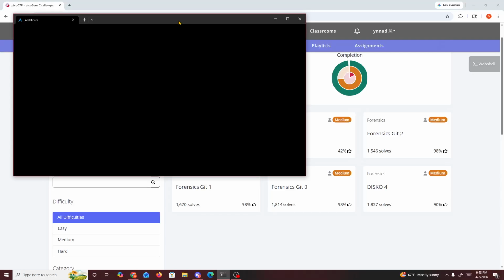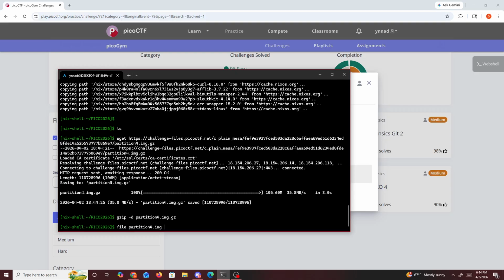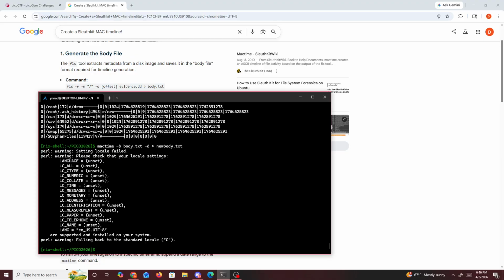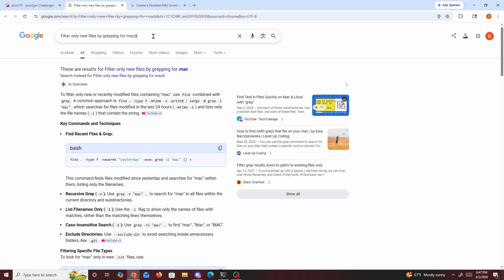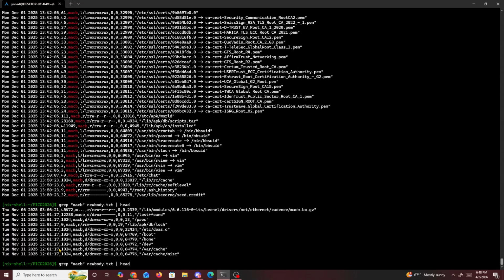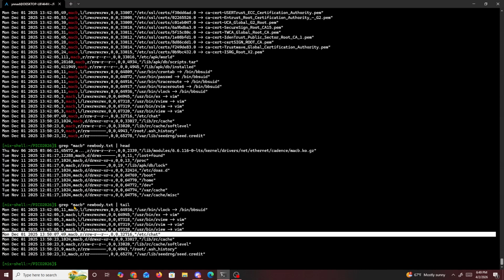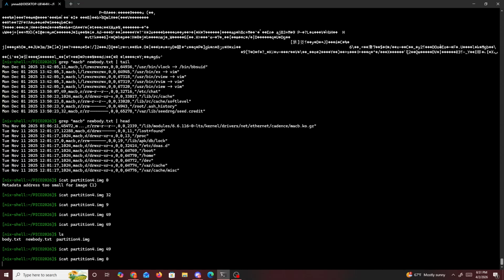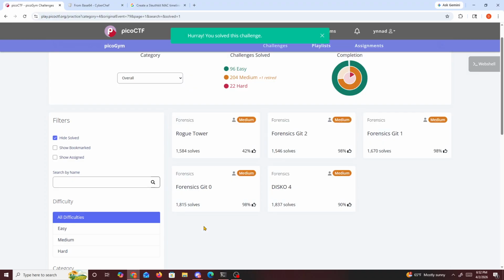PicoCTF Timeline 1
PicoCTF Timeline 1 Forensics Challenge